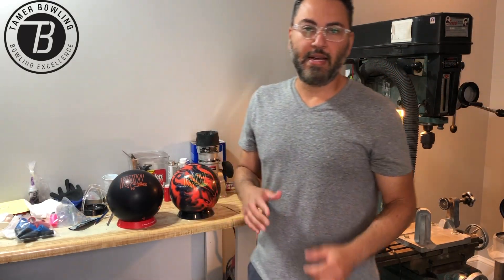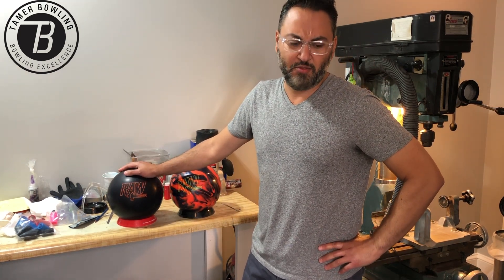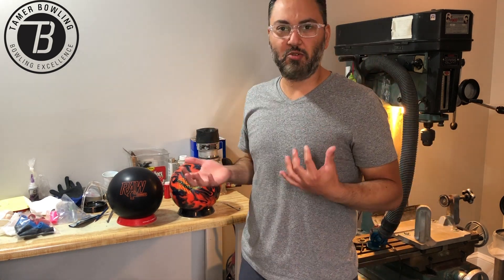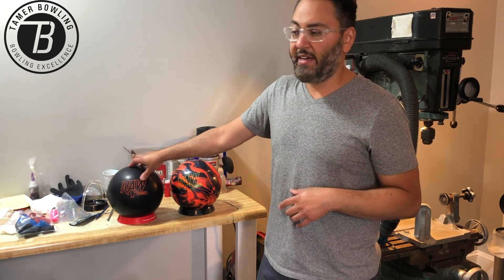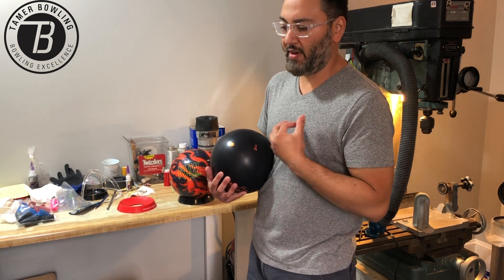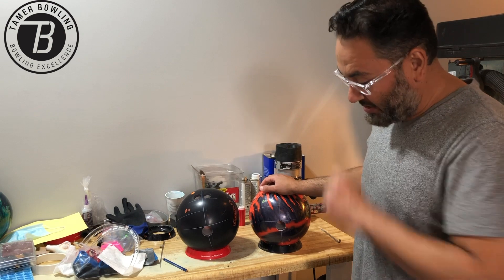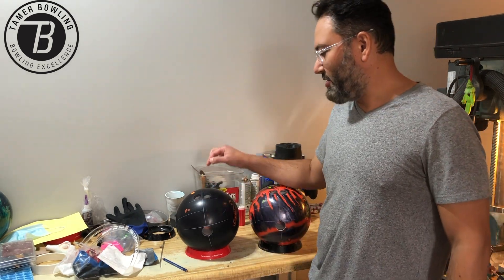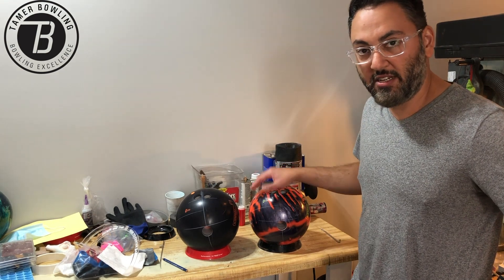Hammer - Raw Solid and Hybrid: The Making by TamerBowling.com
We drill and talk about what we expect with the Raw Hammer Black solid and Raw Hammer Orange/Black Hybrid Bowling balls.